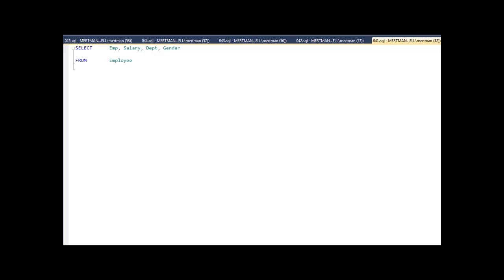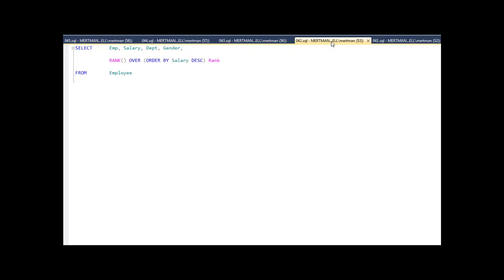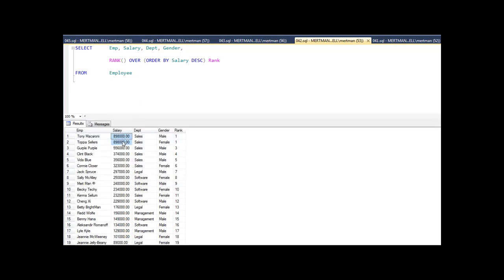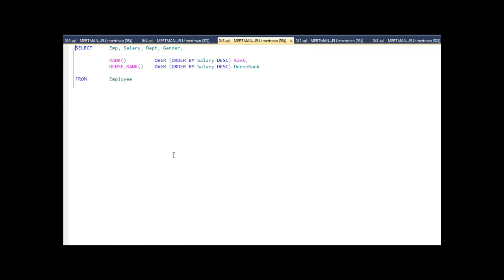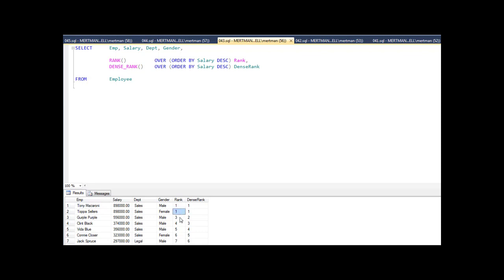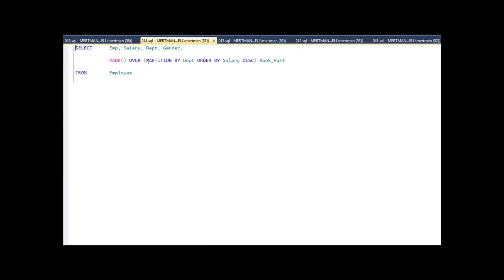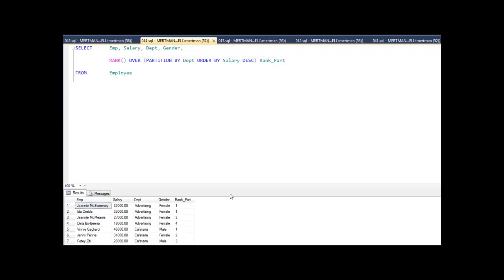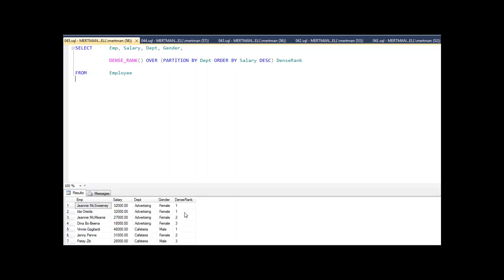Rank, Dense Rank and Partition By - In under 3 min!!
Fastest video on: SQL Analytical Functions RANK(), DENSE_RANK and PARTITION_BY. Less than 3 min.